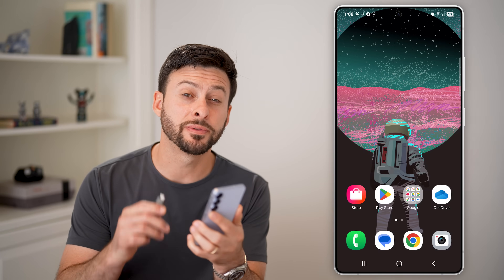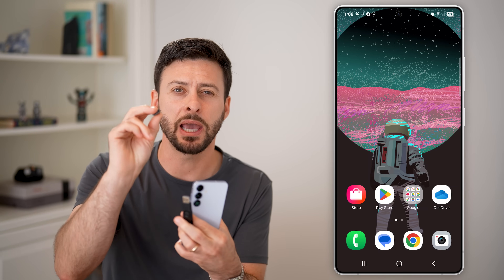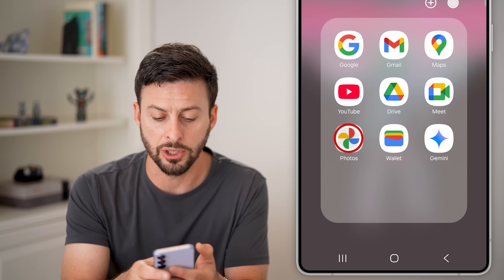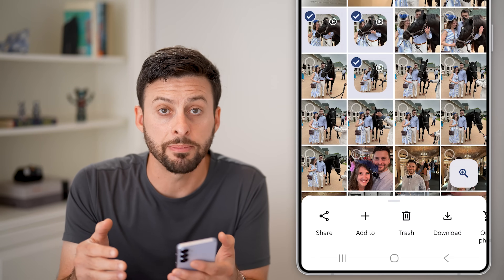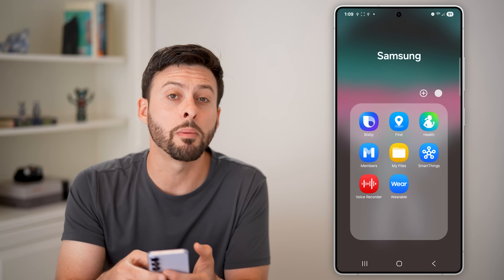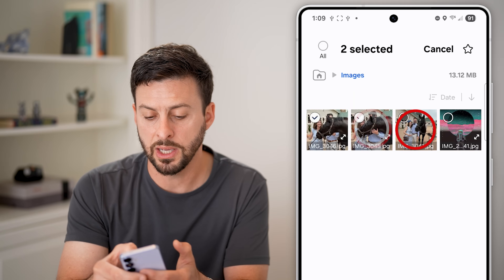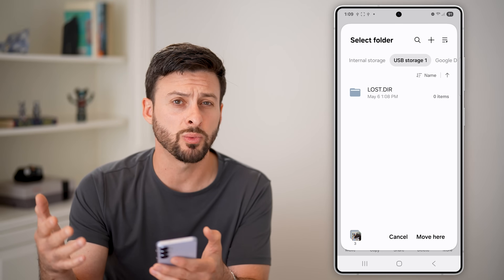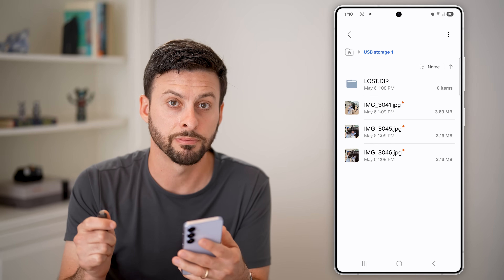How To Transfer Photos From Android Phone To USB Drive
Here's how to transfer photos and videos from your Android phone to a USB flash drive if you want a copy of them.